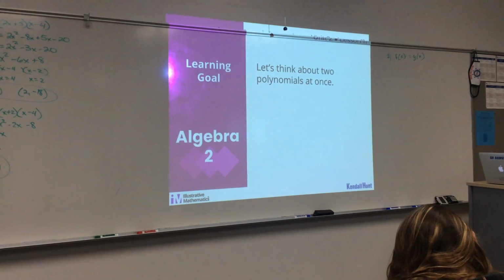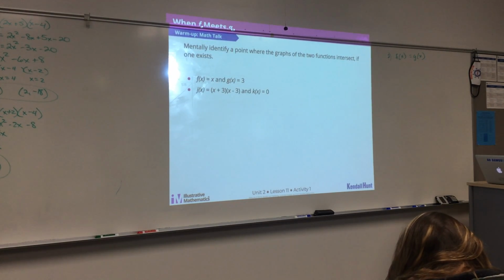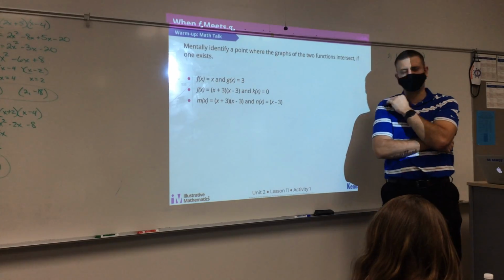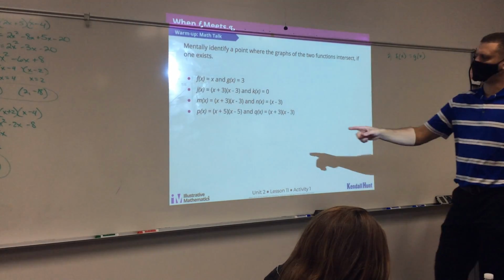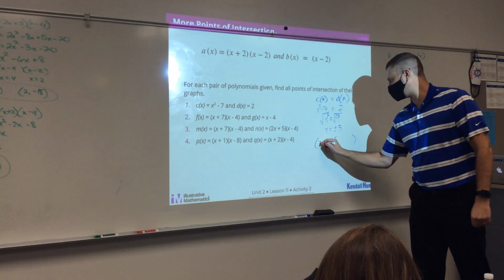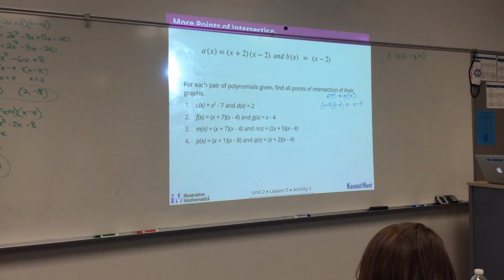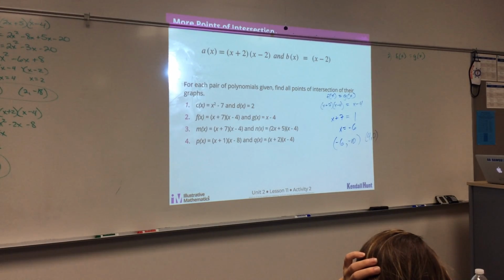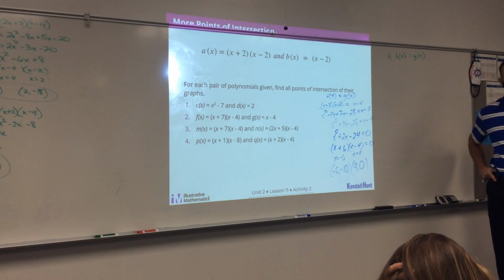October 12, 2020